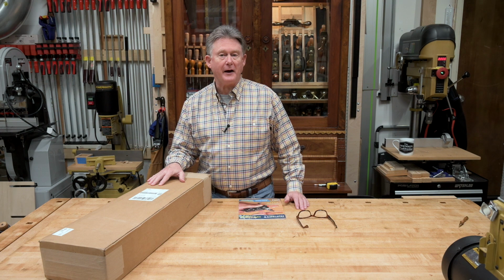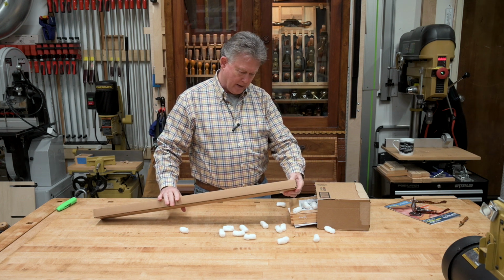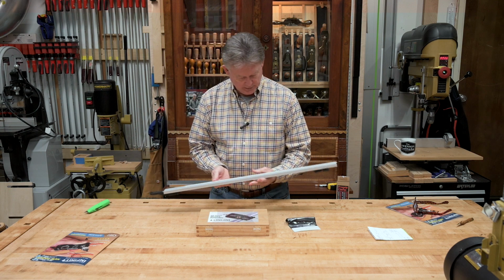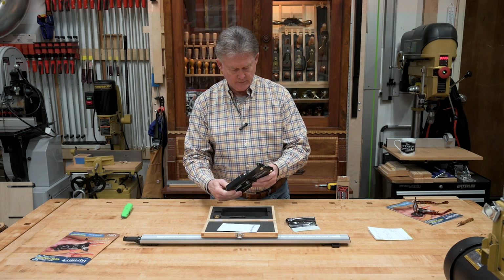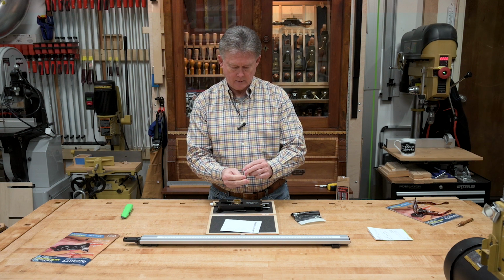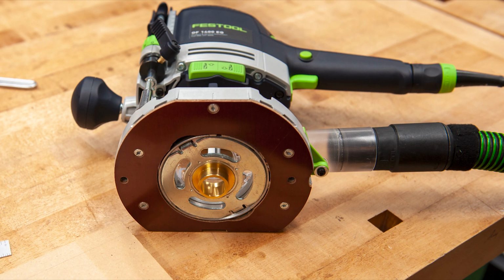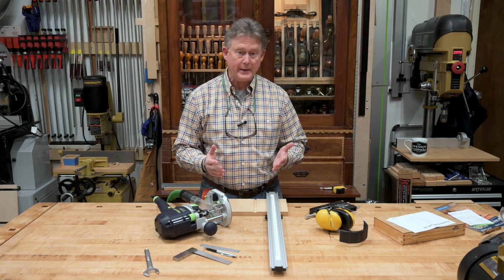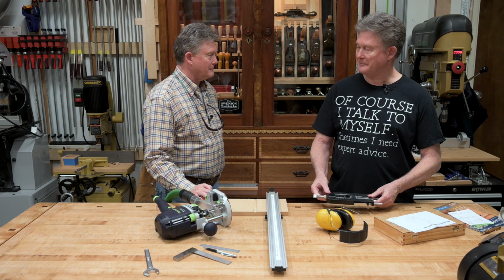Infinity Dado Router Jig Review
I just purchased the Infinity Tools 3 Piece Master Dado Package.  Follow along as I open the box, give it a quick test, and provide some thoughts on this router jig.